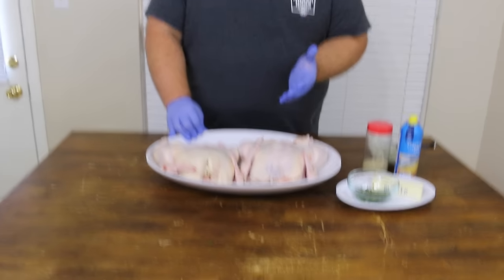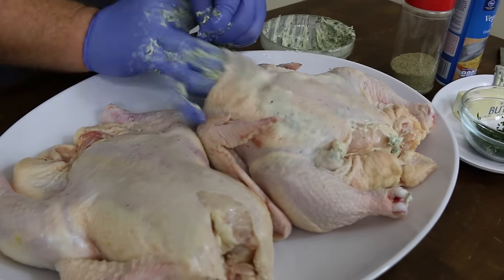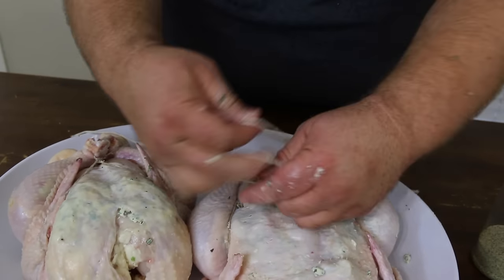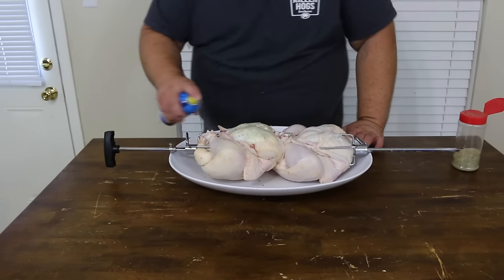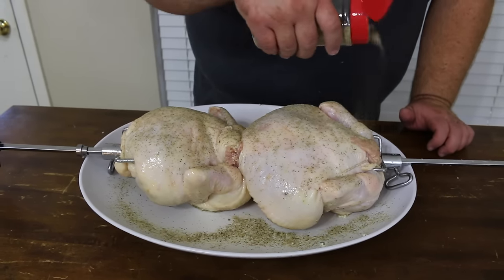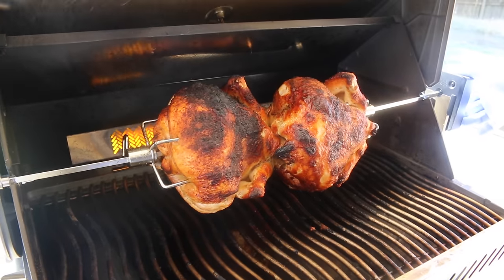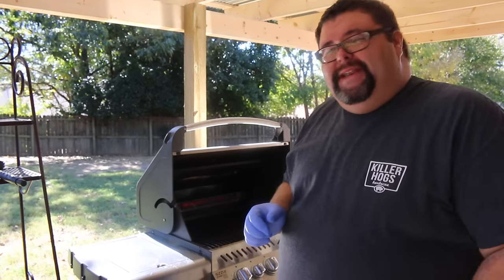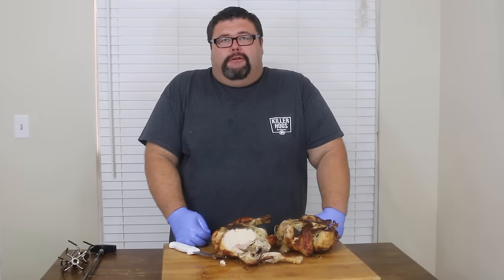Rotisserie Chicken on the Napoleon Gas Grill | Rotisserie Chicken Recipe with Malcom Reed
Rotisserie Chicken Recipe on the Napoleon Gas Grill

To start, I picked up 2 whole chickens from the grocery store. I took the chickens home and washed them, removed the neck and giblets from inside the chicken cavity and used a paper towel to dry the chicken skin.

Once the chicken was washed and dry, I mixed a really simple herb butter.

I chopped some fresh parsley, thyme and rosemary (but you can use dried herbs). I mixed about 1tbs. of the herbs with 1 stick of room temp salted butter.

I used my hands to loosen the skin away from the chicken breast then I placed ½ the herb butter mixture under the skin of each chicken. Make sure you spread the butter under the breast, thighs and legs equally.

Next you’ve got to truss – or tie – the chicken. This isn’t the easiest thing to do, but you have to get the chicken in a tight package so it cooks and rotates evenly. You can check out the video to see how to tie up the chicken properly.

Once you’ve got the chicken tight – it’s time to put the chicken on the spit. Make sure it’s tight and centered on your rotisserie. Once your chicken is secure, now you can season.

First spray the outside of the chicken with vegetable oil and then liberally apply a good AP rub. I’m using a simple salt, pepper, garlic mixture but you can use any chicken rub or seasoning you like here.

AP Rub
- 4 parts salt
- 2 parts granulated garlic
- 1 part black pepper

Now the chicken is ready for the grill. On my Napoleon Gas Grill I set the rotisserie to 500 and set the far right and left burners as low as they will go. This will help hold the temp and get the chicken cooked evenly.

Now you just need to let it cook. It’s going to take about 45 min – 1 hour. But it’s always a good idea to start checking temps at the 30 minute mark. Then keep checking them every 10 – 15 minutes after that.

You are looking for an internal temp of 165 in the breast and 175 in the dark meat. Once your chicken temps out, it’s time to get it off the grill.

You’ve got to let the chicken rest for about 15 minutes before you remove the rotisserie spit from the chickens – it’s just too hot. Once it rests, it’s time to remove the rotisserie chicken from the spit and dive in.

This rotisserie chicken with the butter under the skin and simple AP seasoning on the outside really creates a delicious and really juicy chicken. It made for a great dinner that made everyone happy.

If you’ve got a rotisserie, this is one recipe I strongly suggest you try.